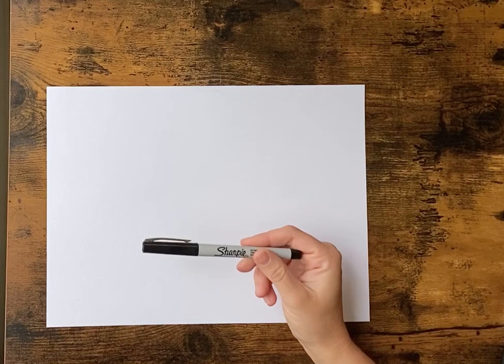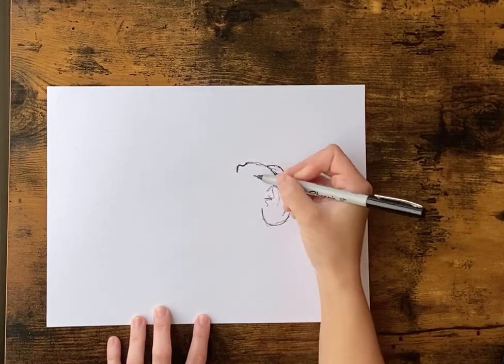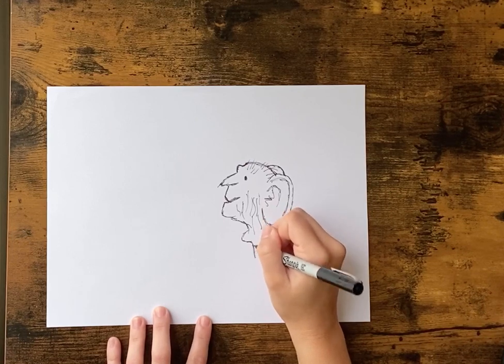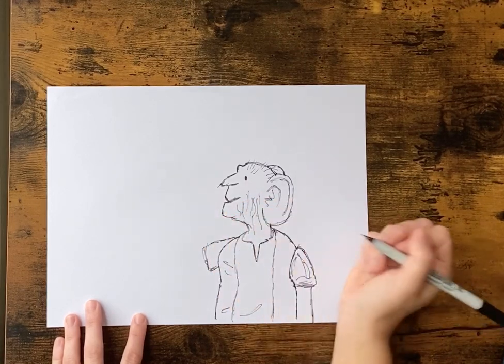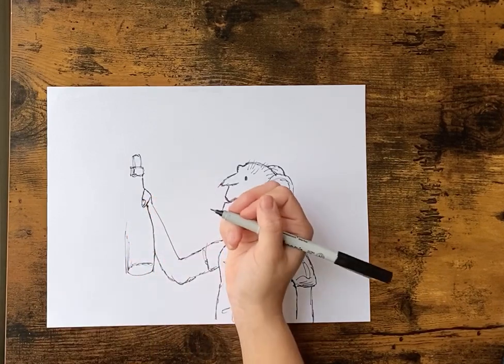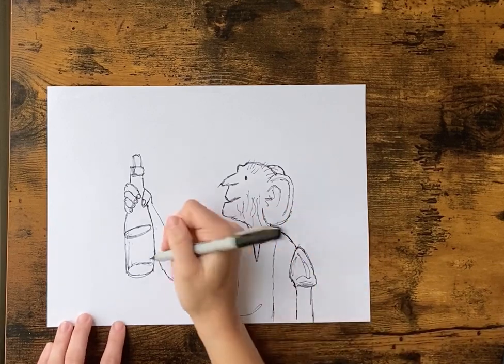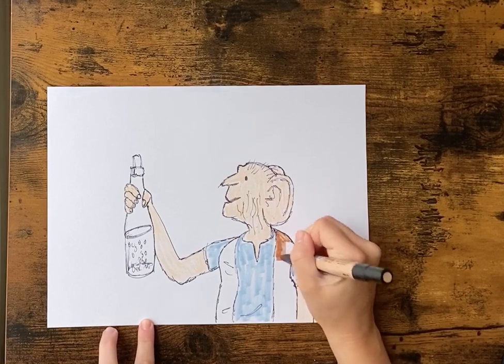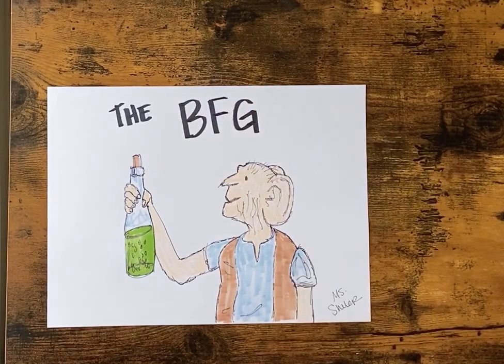Book Character Art - Roald Dahl - The BFG